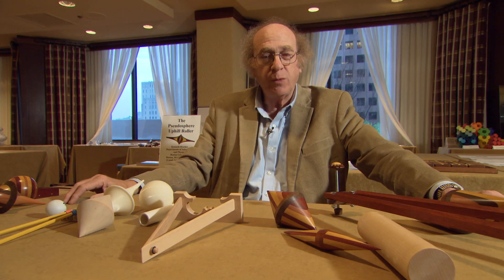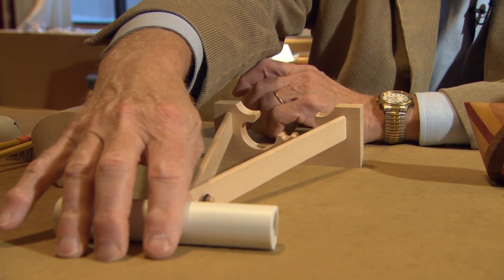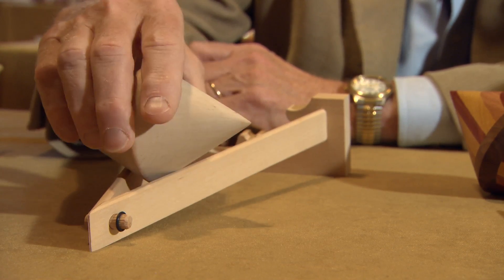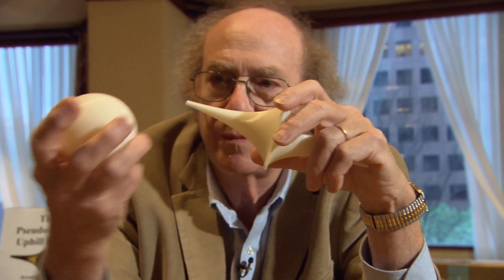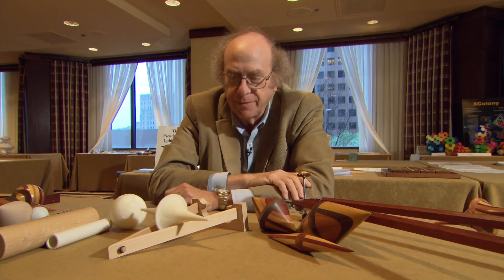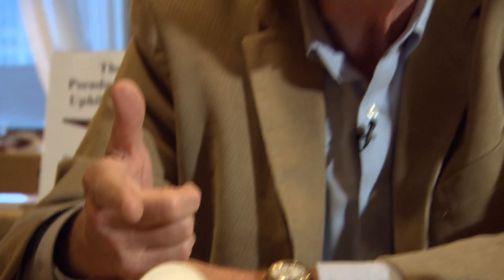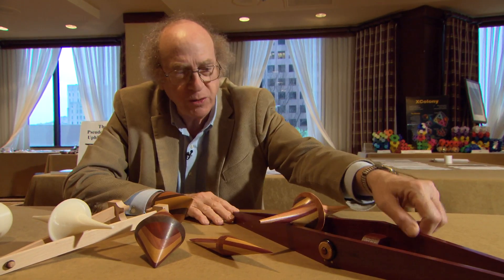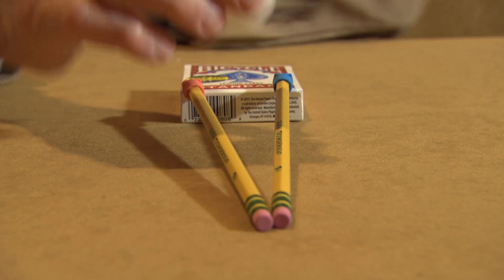Ken Brecher – Pseudosphere Rolling Uphill – March 23, 2014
The “Uphill Roller” is a beautiful (and counterintuitive) physics demonstration. English mathematician
 William Leybourn first reported it in 1694. In the original version, a double
cone placed on two divergent inclined ramps appears to roll “uphill”, apparently violating the laws of
physics. Actually, it is an example of an object’s center of mass descending under the influence of gravity
. In the succeeding three centuries, this widely used lecture and museum demonstration has remained
essentially the same. However, if one replaces the double cone with a pseudosphere, then something
really counter-intuitive can occur. Depending on the angles of inclination and divergence of the ramps,
 the pseudosphere can ascend or oscillate back and forth, finally reaching an equilibrium position near the
center of the ramp. The explanation for this effect is left as an exercise for the viewer.